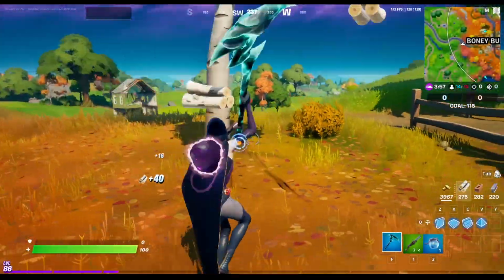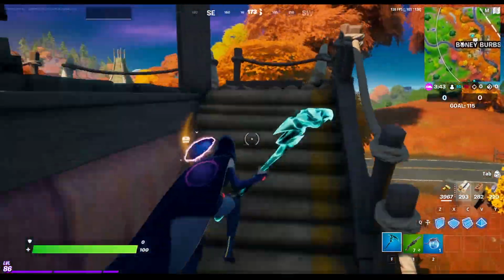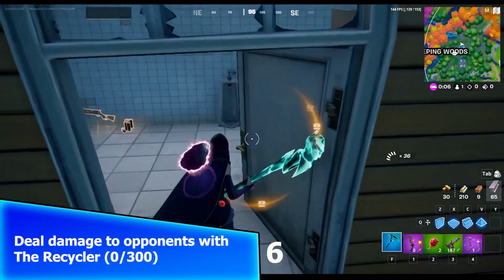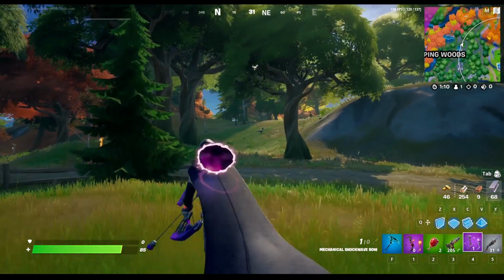ALL *NEW* WEEK 4 CHALLENGES! | NEW Recycler Weapon & MORE!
In today's video we take a look at the new Weekly Challenges for Week 4! Including a first look at the new weapon "The Recycler!"

This video belongs to me 100%. If you wish to reupload anything on my channel ASK ME DIRECTLY. DO NOT take my video without permission.

Wanna Support Me? Use my Creator Code in the Item Shop for Fortnite: Battle Royale! It would be greatly appreciated.  If you do, I earn a portion of your spendings in the Fortnite: Battle Royale Item Shop as well as the Epic Games Launcher!